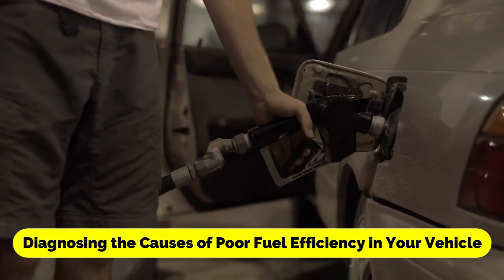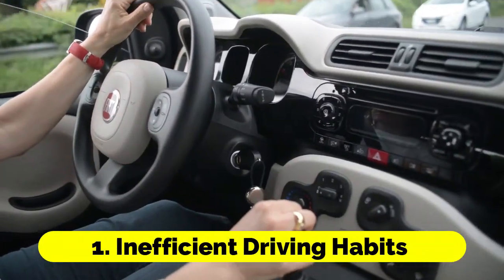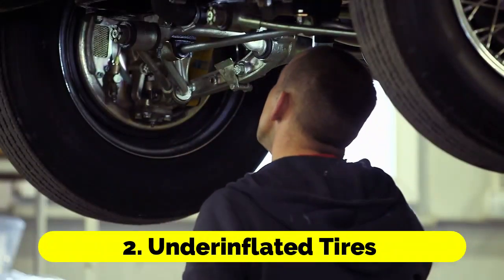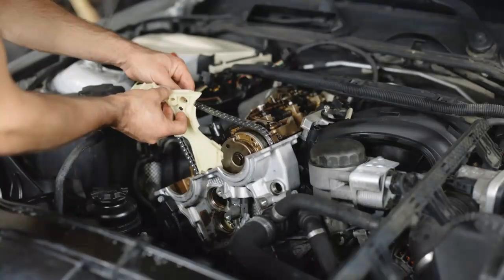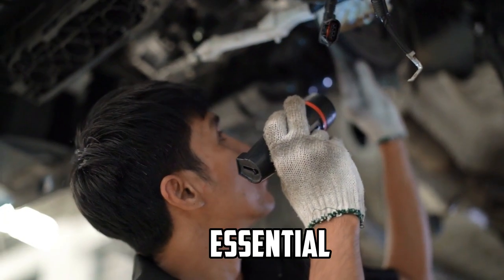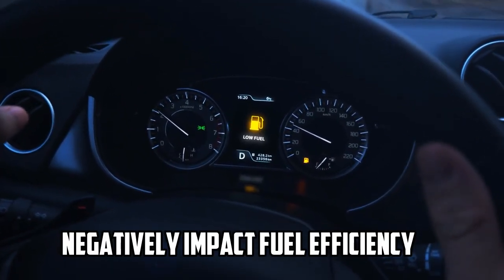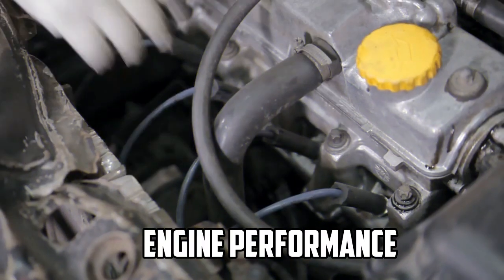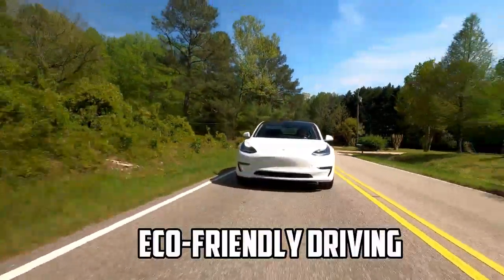Diagnosing the Causes of Poor Fuel Efficiency in Your Vehicle Cracking the Code of Fuel Efficiency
"Is your car drinking more gas than it should? 🚗💧 Join us as we uncover the reasons behind poor fuel efficiency and how to fix them. Let's make every mile count together!" 👍🔔